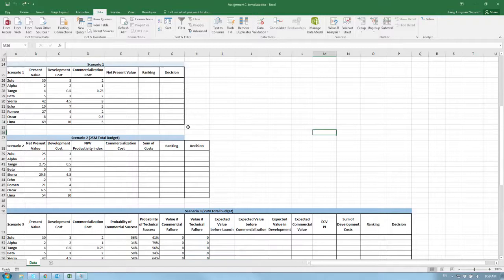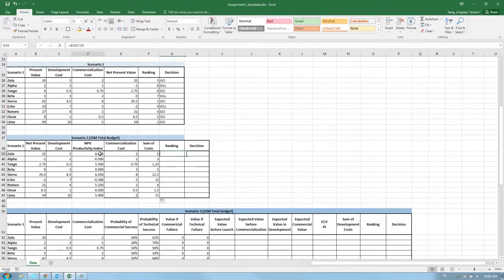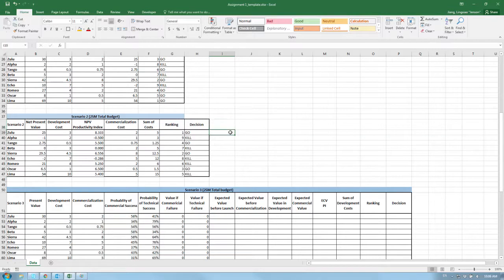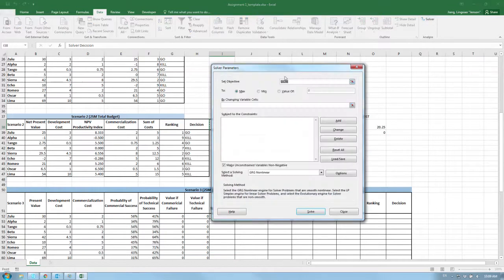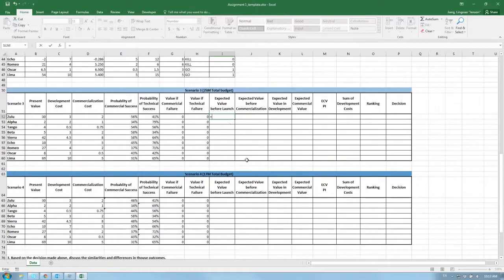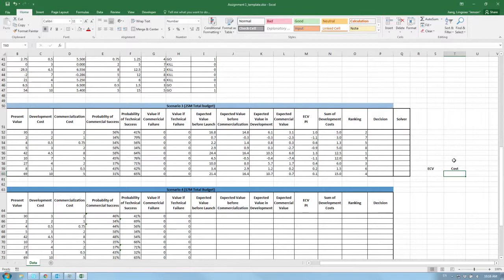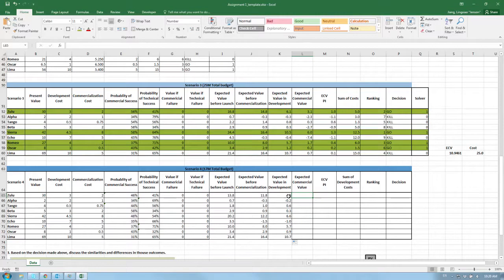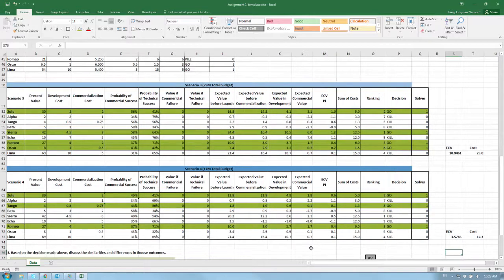GE5113 W1Task Explanation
Portfolio of Ideas and Idea Screening